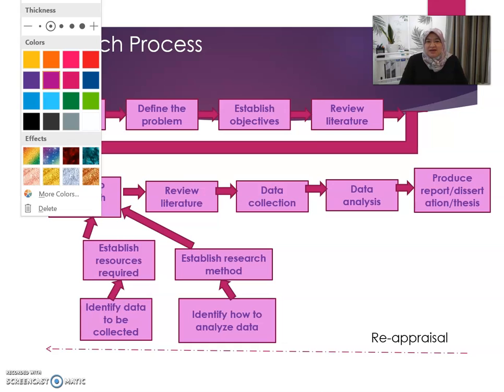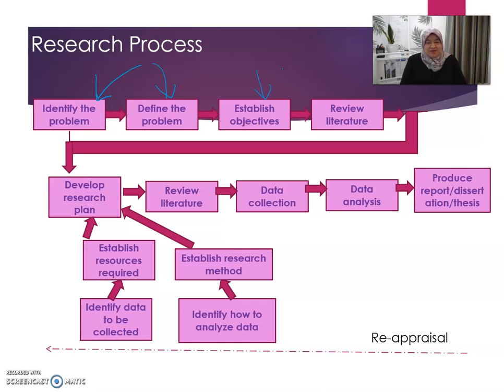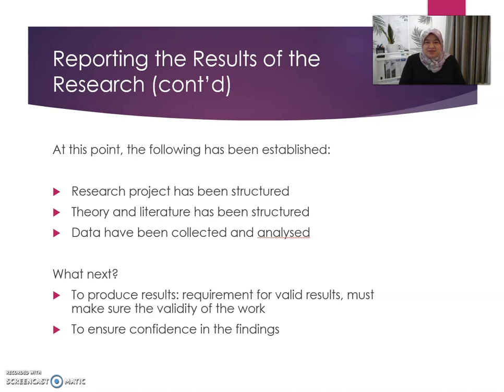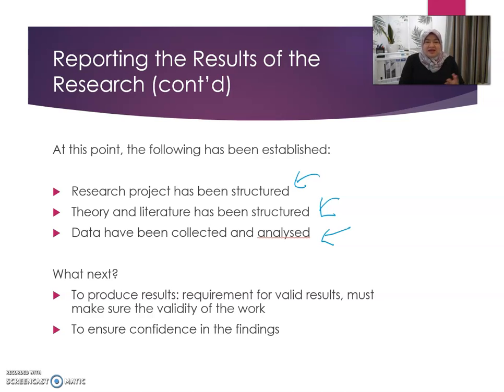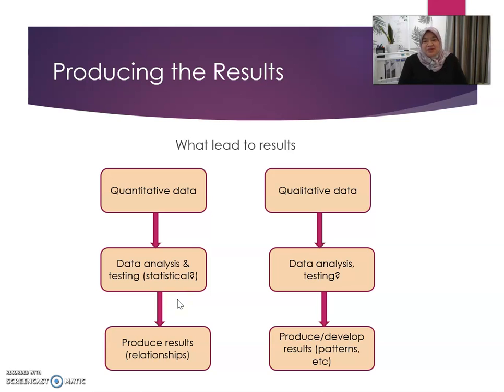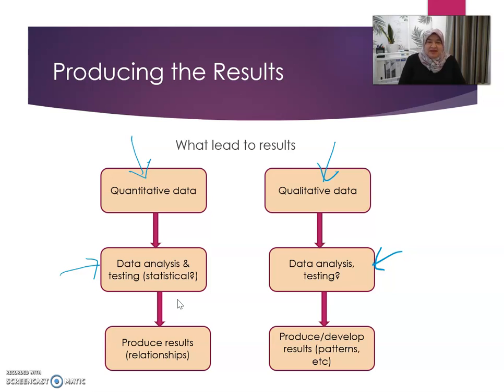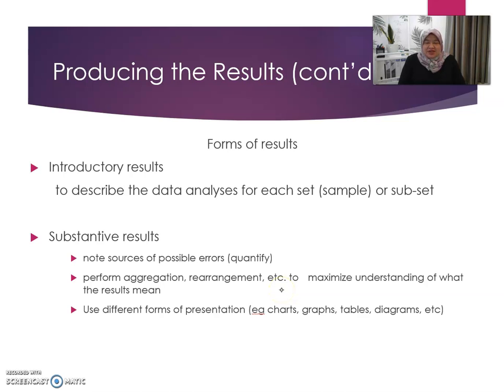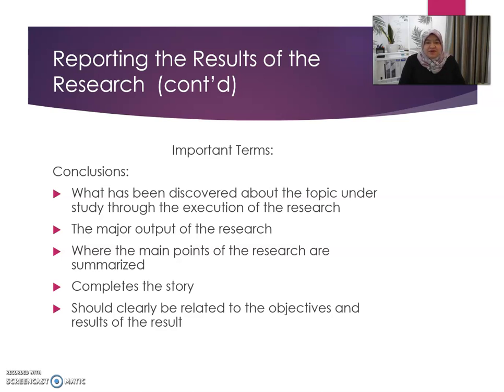Writing a research report